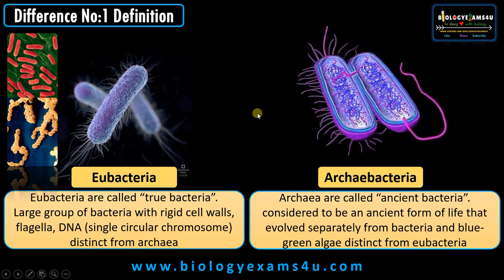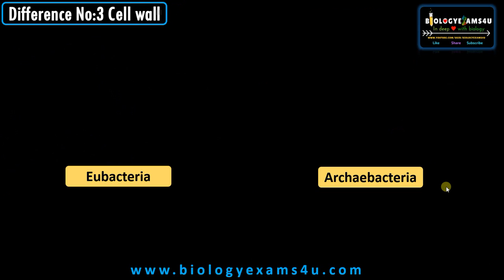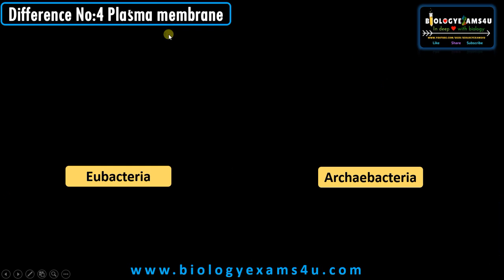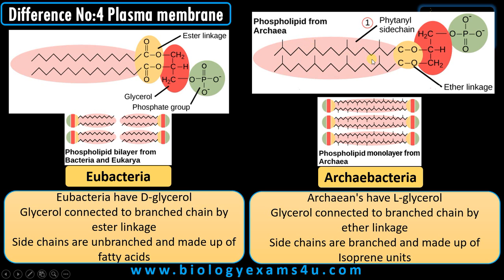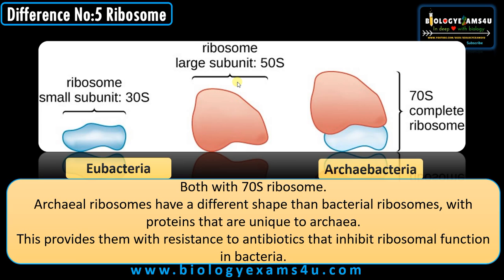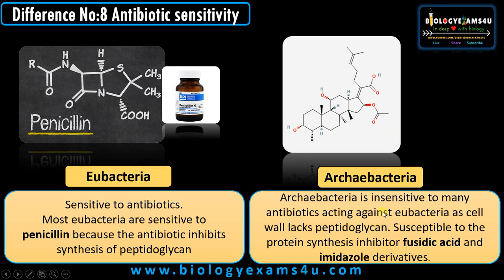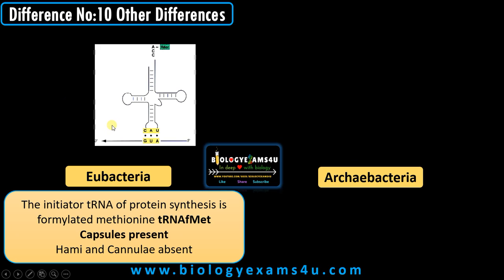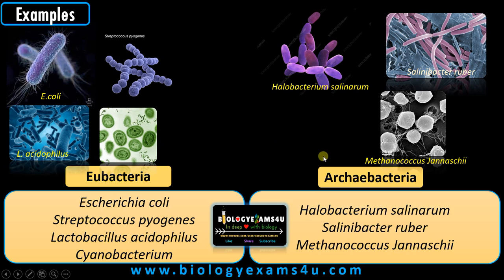10 Differences between Eubacteria and Archaebacteria || Eubacteria vs Archaebacteria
10 Minute video comparing  Eubacteria and Archaebacteria

00:00|| Introduction
00:10|| Similarities of Eubacteria and  Archaebacteria
00:30|| Difference No:1 Definition of Eubacteria and  Archaebacteria
01:37|| Difference No:2 Occurrence of Eubacteria and  Archaebacteria
02:27|| Difference No:3 Cell wall of Eubacteria and  Archaebacteria
03:44|| Difference No:4 Plasma membrane of Eubacteria and  Archaebacteria
05:19|| Difference No:5 Ribosome of Eubacteria and  Archaebacteria
05:50|| Difference No:6 Flagellum of Eubacteria and  Archaebacteria
06:34|| Difference No:7 Flagellum of Eubacteria and  Archaebacteria (archeallum)
07:08|| Difference No:8 Antibiotic sensitivity of Eubacteria and  Archaebacteria
07:45|| Difference No:9 Photosynthesis and methanogenesis in Eubacteria and  Archaebacteria
08:37|| Difference No:10 Initiator tRNA in Eubacteria and  Archaebacteria
09:13||  Hami and cannulae of  Archaebacteria
09:48|| Examples of Eubacteria and  Archaebacteria
10:03|| Examples of Archaebacteria
We really appreciate your support 👍  Thank you so much:)  @biologyexams4u